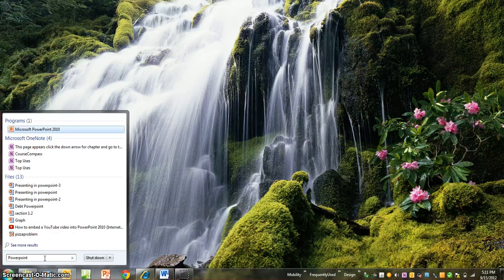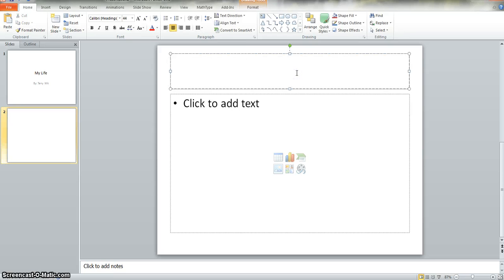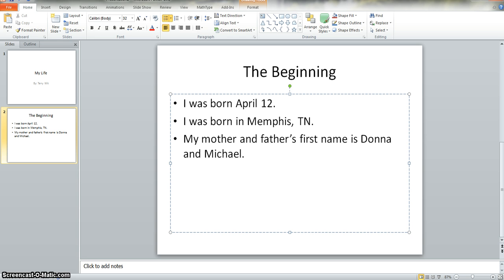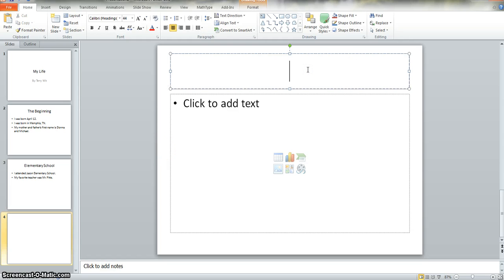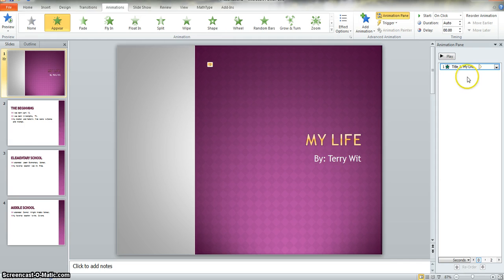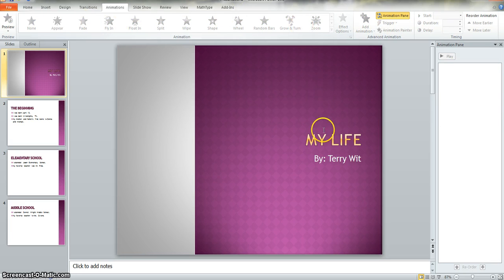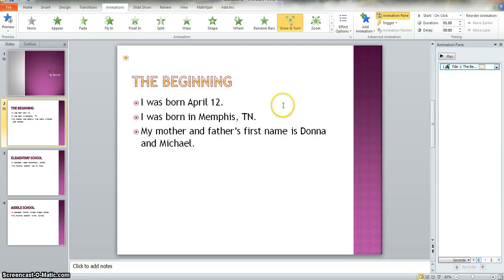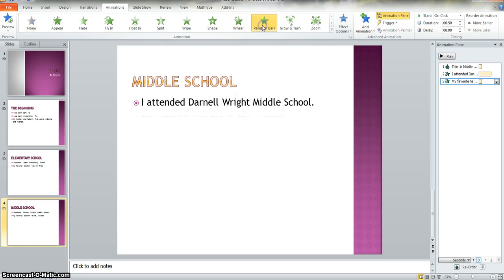Project Success PowerPoint Video 1.mp4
Project Success PowerPoint Video 1